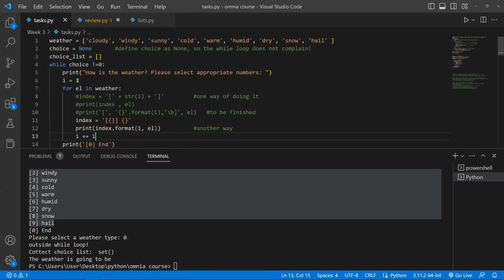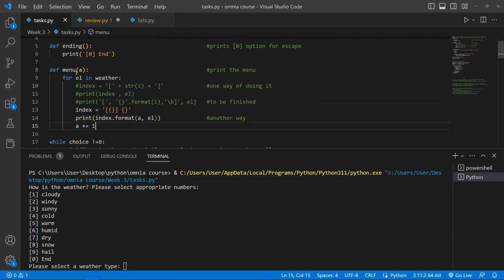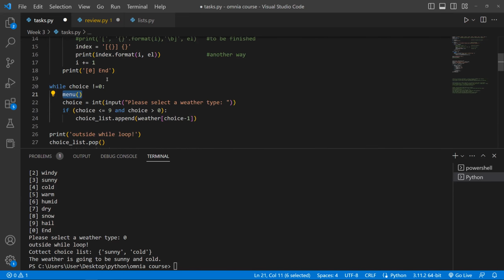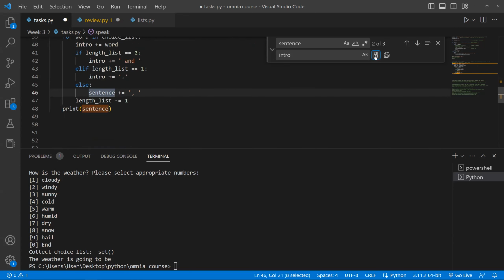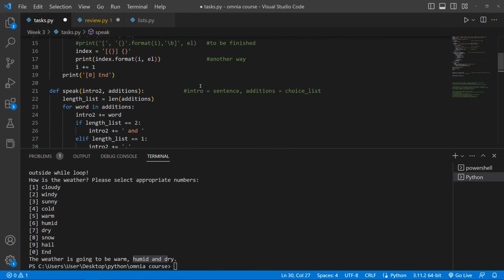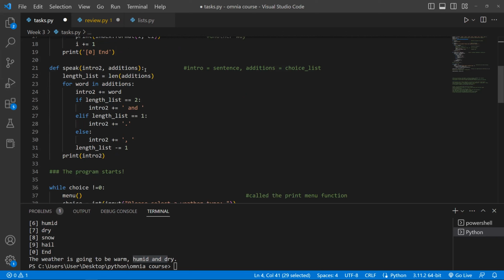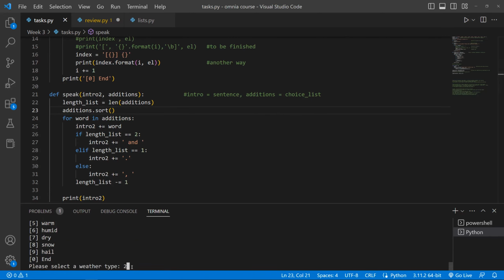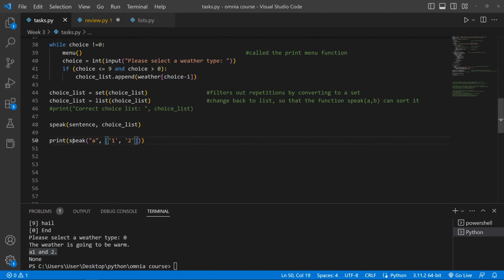5 weather app part 3 functions